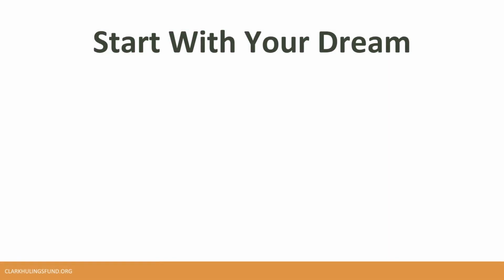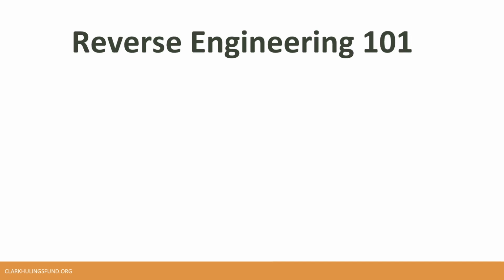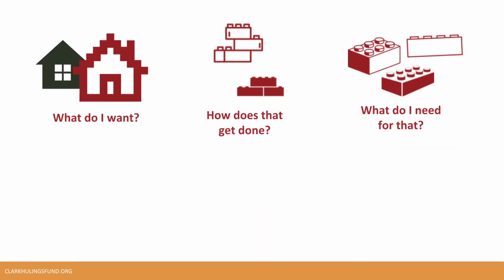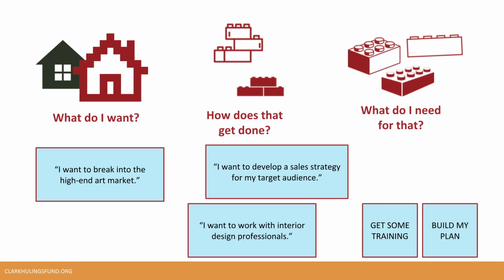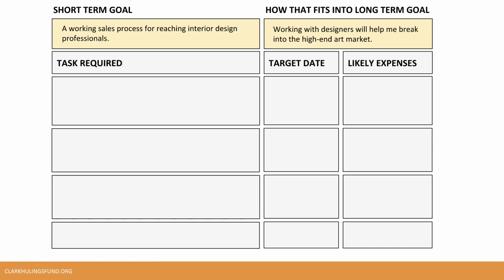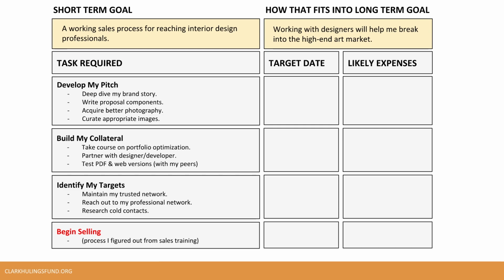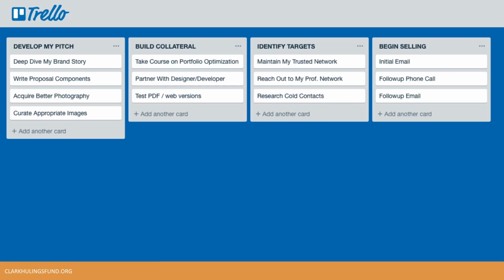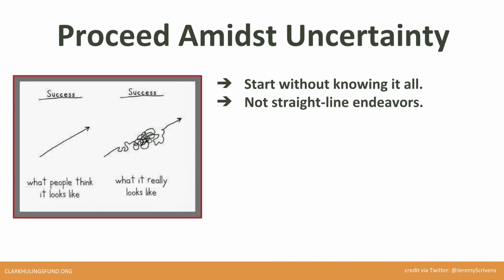Microlearning Dreams to Milestones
You have ambitious goals for your art business, but when you start to think about how to make them a reality, it’s easy to become overwhelmed. In this short video, CHF Education Director Daniel DiGriz explains how to break down the process into manageable steps--working backwards from your big dreams to the specific objectives, milestones, and tasks that will help you achieve them.